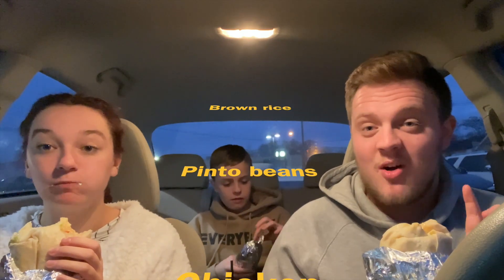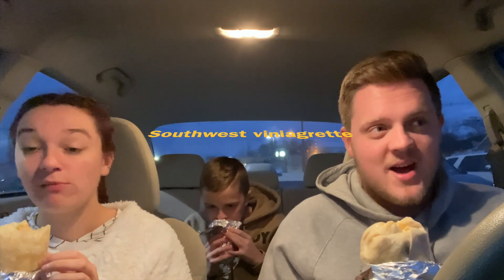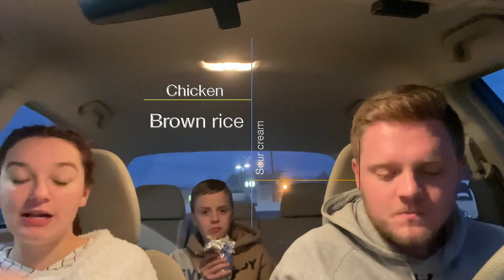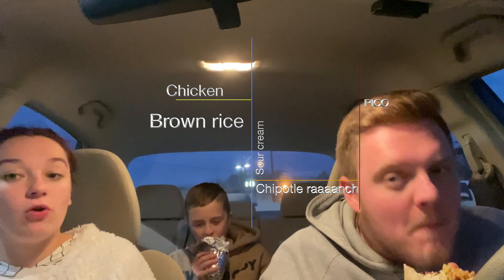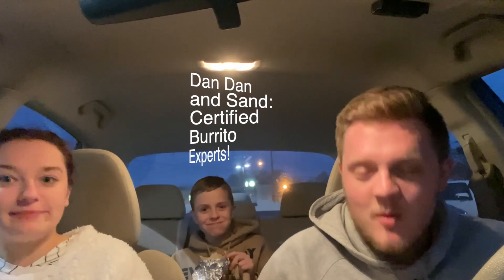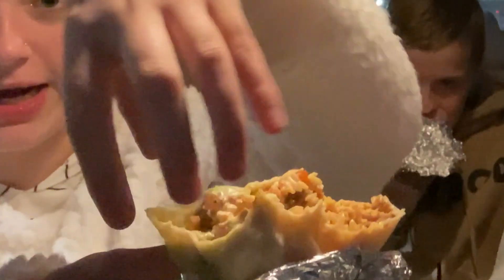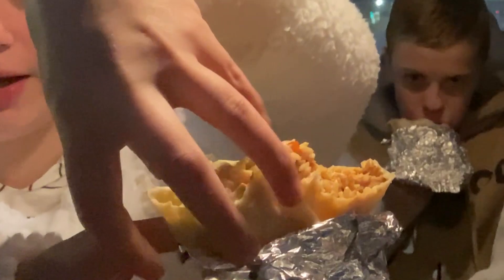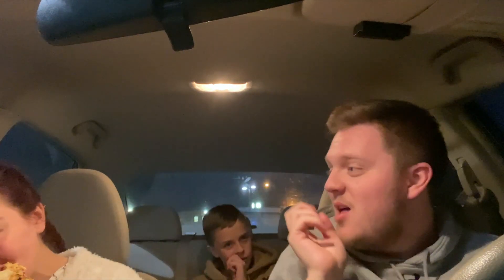Burrito Review!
Happy New Year! To ring in 2020, Dan Dan + Sand (certified burrito experts) eat and rate burritos, joined by Caleb!